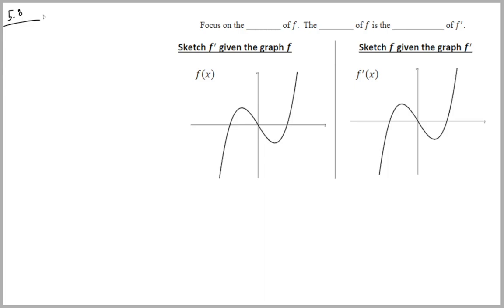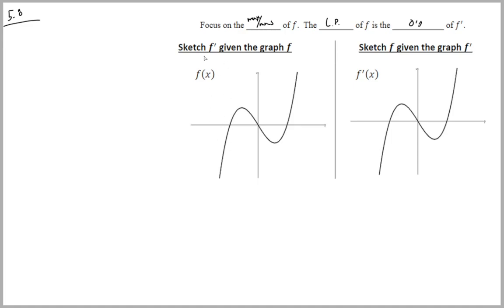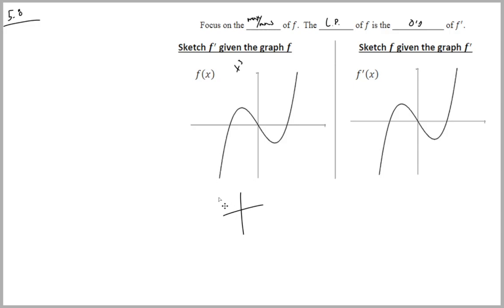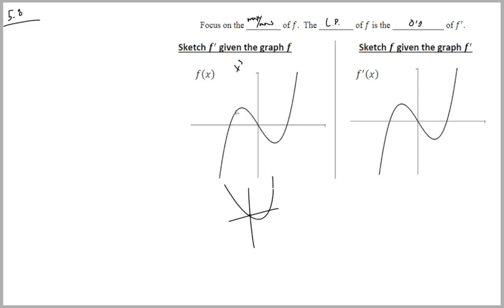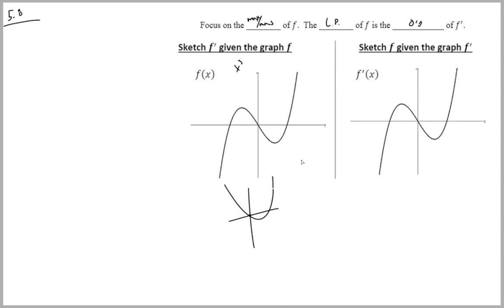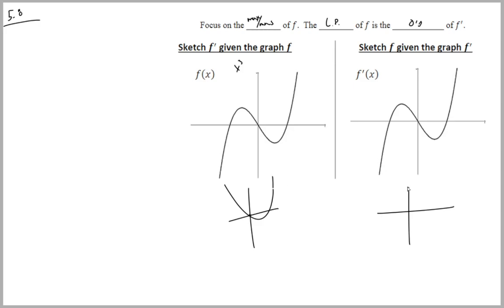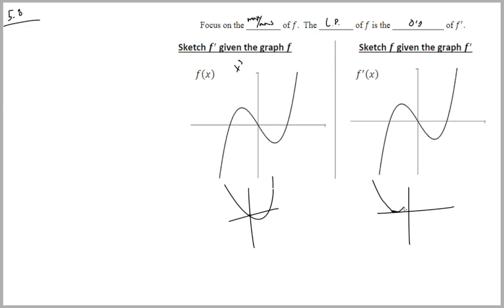5 8 Sketching Graphs of Functions and Their Derivatives